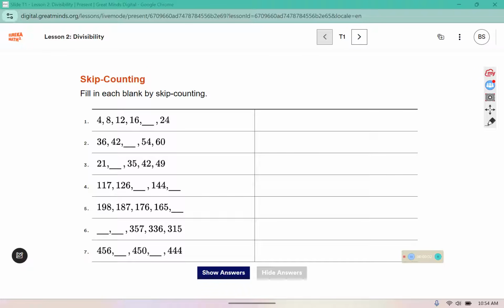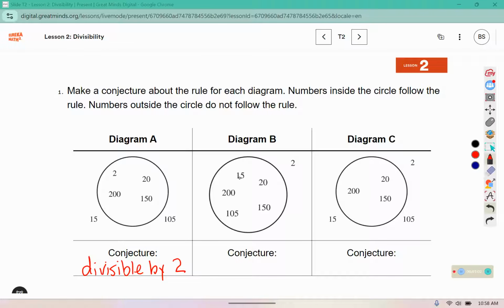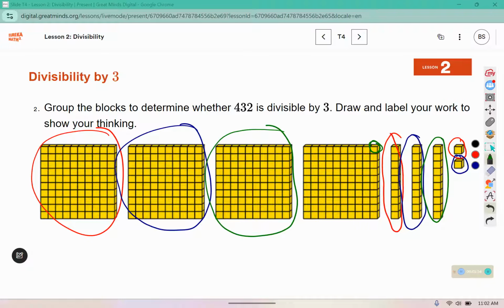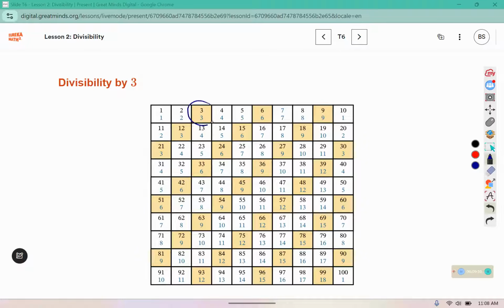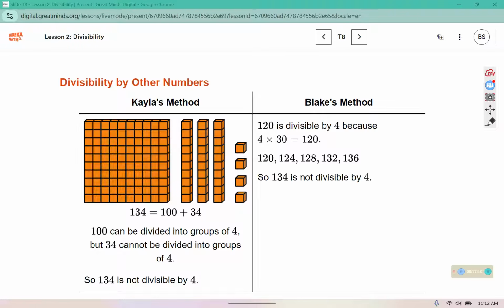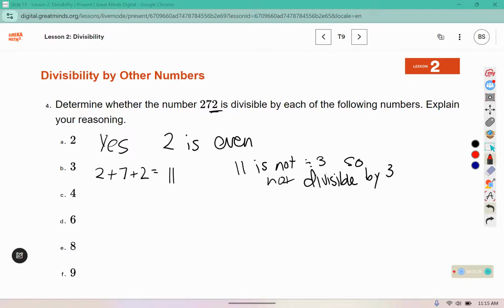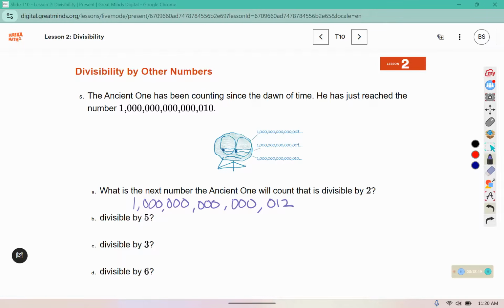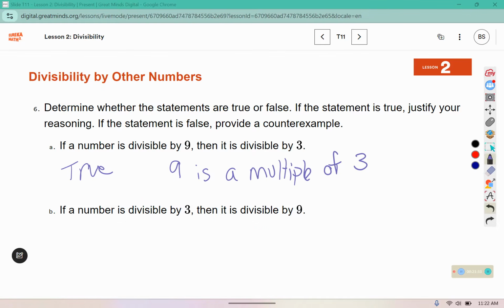6th Grade Module 2 Lesson 2 (Eureka Math Squared)